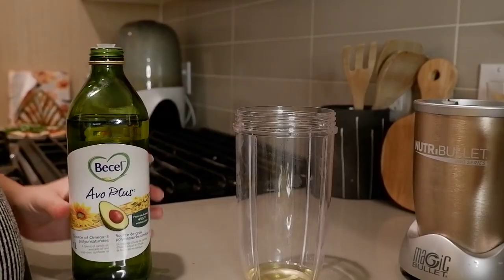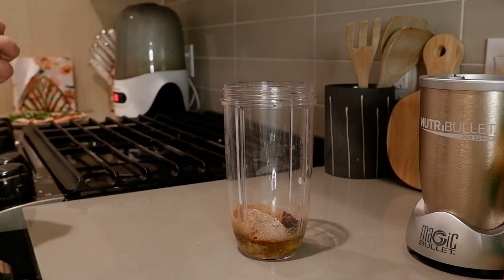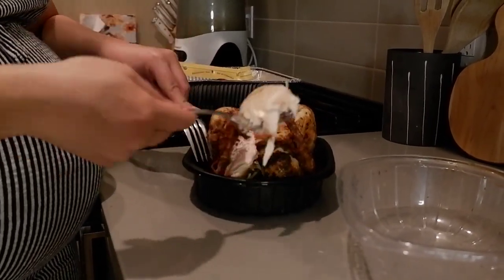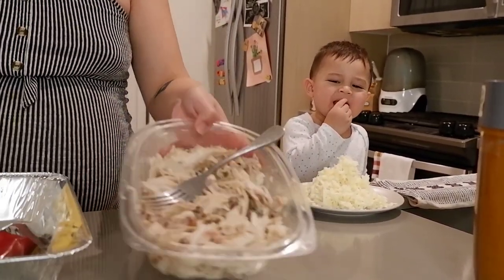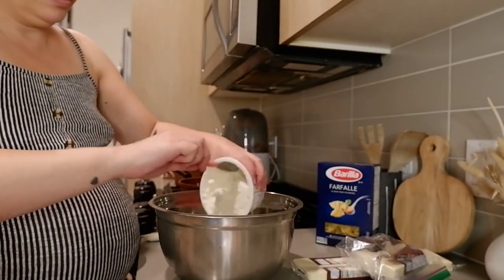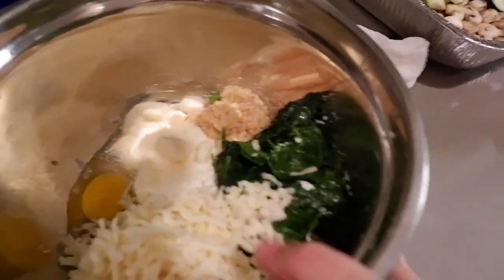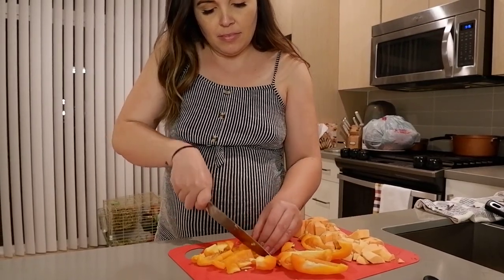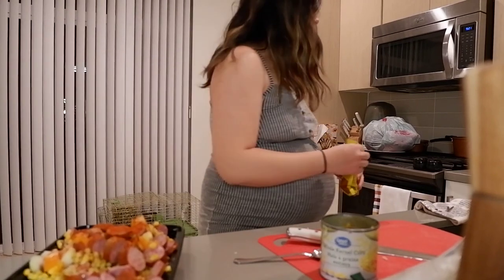Freezer Meals Before Baby! Postpartum Prep | Oven Ready Recipes.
Hey Fam! I put together some oven ready freezer meals for you, so you can be ready for when baby comes. These are great for new Moms or anyone who wants to meal prep to make your life easier. You just pop these in the oven and EAT! Literally anyone can do it. I share some of my go-to recipes with you that I used for my post partum prep for both pregnancies.
Enchilada Casserole:
Ingredients-
- 1 batch Enchilada Sauce
-1lb Shredded Chicken
-1 tbsp Olive Oil
-12 Corn Tortillas
-2 cups Mozzarella Cheese
-(optional) Garnish with Cilantro and Sour Cream

Instructions-
Thaw first from frozen. Preheat Oven to 350 degrees. Cook for 30min.
Remove foil and cook for an additional 10-15min.
Rest for 5min before slicing.

Enchilada Sauce:
Ingredients-
-3 tbsp spoons Oil
-2 tbsp All Purpose Flour
-2.5 tbsp Chili Powder
-1 tsp Cumin Powder
-1/2 tsp Garlic Powder
-1/2 tsp Onion Powder
-1/2 tsp Coriander Powder
-1/2 tsp Dried Oregano
-1/2 tsp Smoked Paprika
-Salt to Taste
-1/4 tsp Black Pepper
-1.5 cup Vegetable Broth
-8oz Tomato Sauce
-1tsp Unsweetened Cocoa Powder
-1/8 tsp Ground Cinnamon

Lasagna:
Ingredients-
-1 box Lasagna Noodles (Or Bowtie Noodles for my recipe)
-24oz jar Marinara Sauce
-2 cups shredded Mozzarella
-1tbsp Olive Oil
-1tbsp chopped Garlic
-1/2 tsp Italian Seasoning
-1lb Ground Beef
-2 chopped Zucchini
-1 tray White Mushroom

Filling-
-15oz Ricotta Cheese
-24oz Fresh Spinach
-1 Egg
-2 tbsp chopped Garlic
-3/4 cup grated Parmesan Cheese
-1 cup shredded Mozzarella Cheese
-Salt & Pepper to taste
-1/2 tsp Italian Seasoning

Instructions-
Thaw first from frozen. Preheat oven to 350 degrees. Cook lasagna noodles according to package directions. Layer ingredients. Bake for 1 hour covered. Uncover and cook for an additional 15min. Let stand 5-10min before slicing.

Sheet Pan Sausage:
Ingredients-
-Smoked Sausage
-Sweet Potato
-Onion (White or Red)
-Garlic
-Olive Oil
-Bell Pepper
-Corn
-1/2 tsp Lemon Pepper
-1/2 tsp Onion Powder
-1/2 tsp Paprika
-(optional) Fresh Parsley

Instructions-
Preheat oven to 400 degrees. Spray sheet pan with non stick cooking spray. Add ingredients, toss and coat with seasoning and olive oil. Roast in oven for 15min.